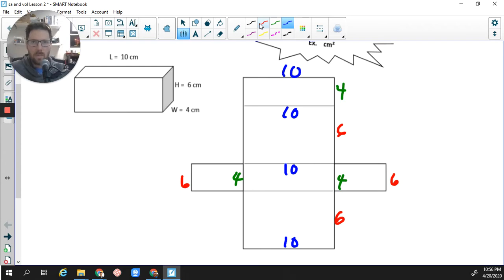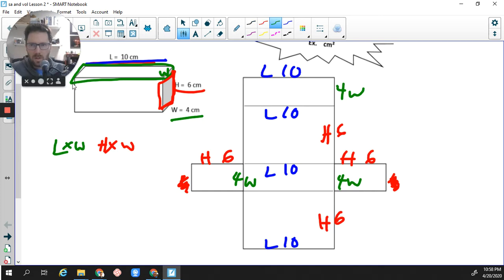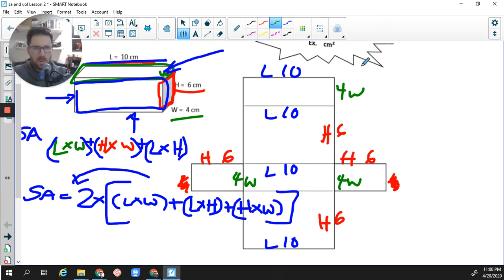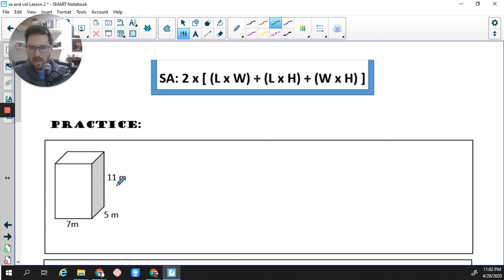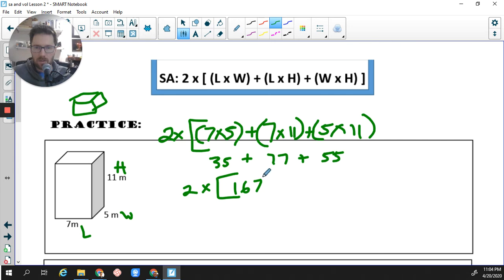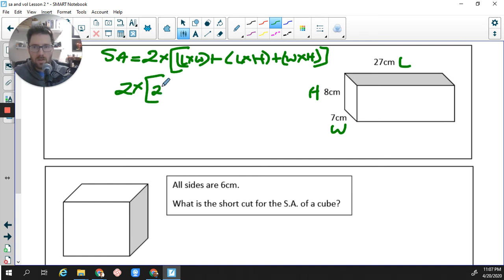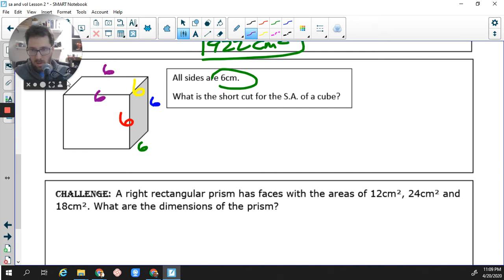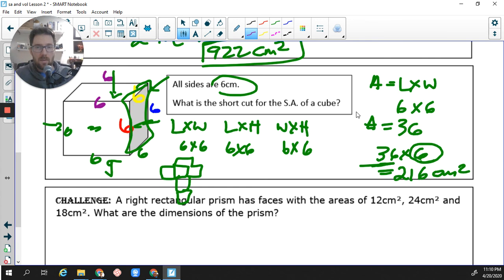Surface Area Rectangular Prisms 2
Demo of using a formula to calculate surface area of rectangular prisms.